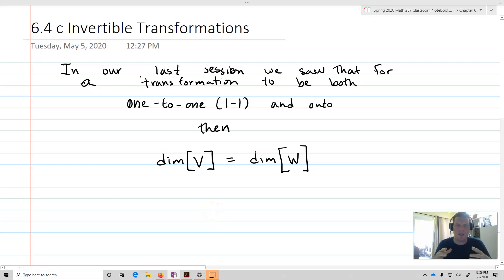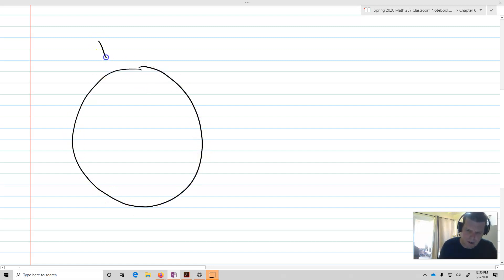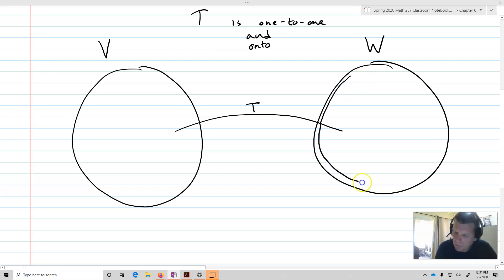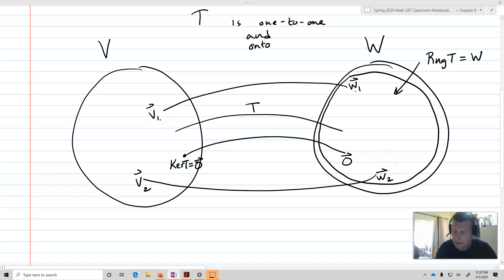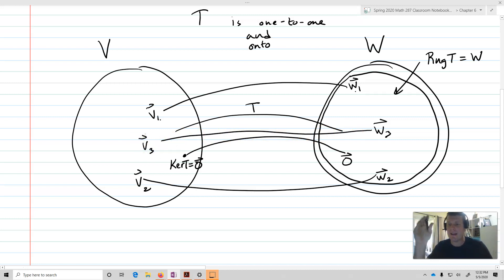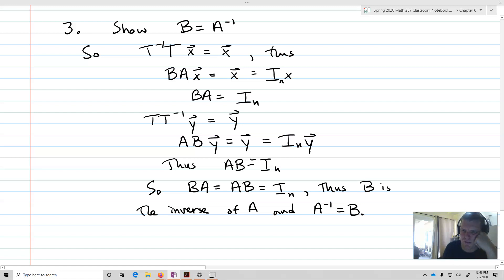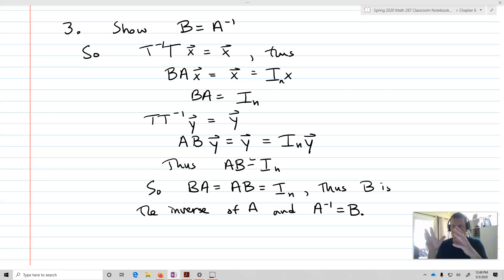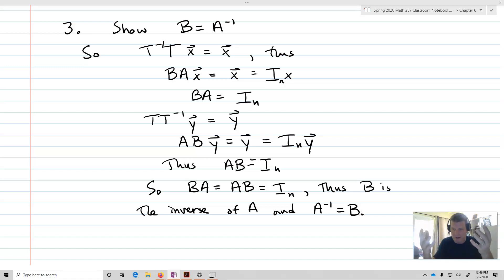Invertible Transformations and Isomorphism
In this video, I discuss a transformation and its inverse.  I also discuss if two spaces are isomorphic.  And how to prove it.